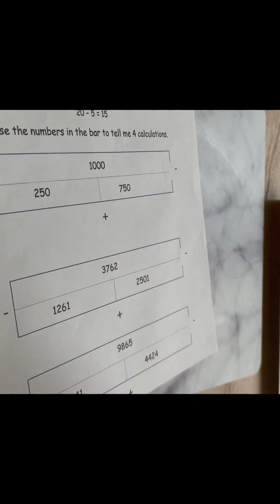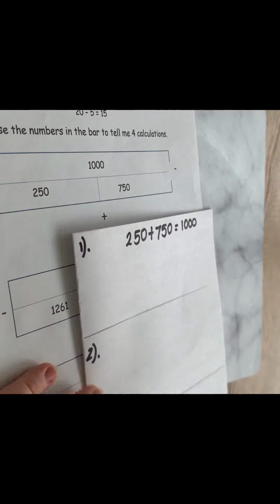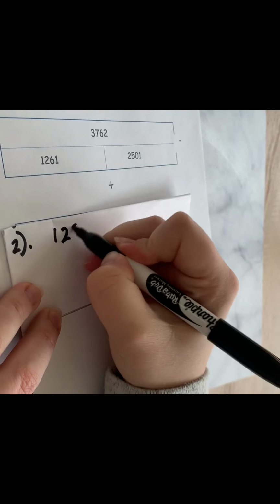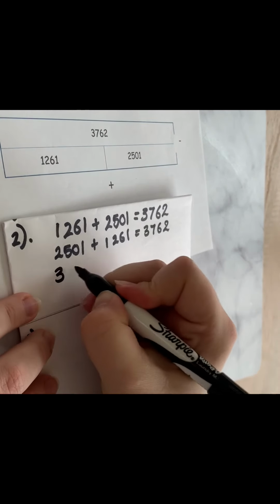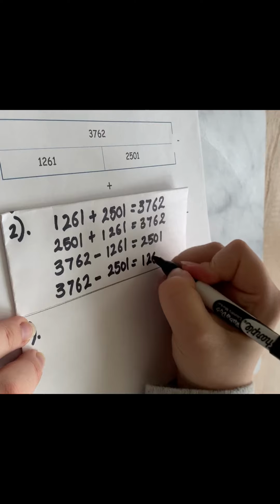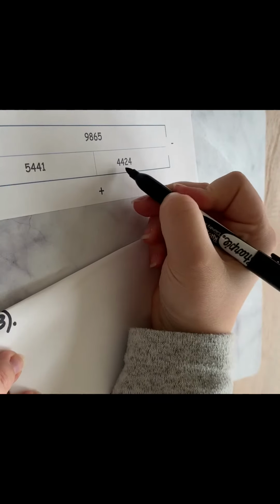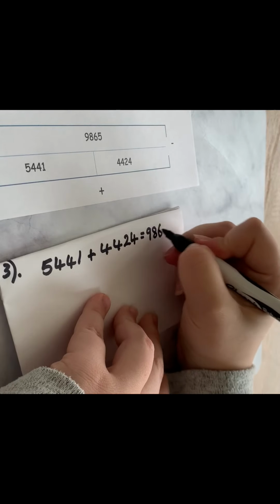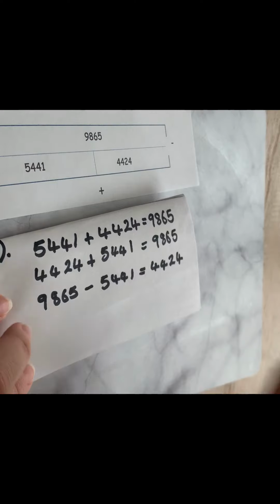Maths - Wednesday 13th May